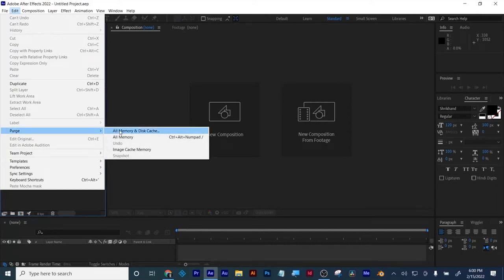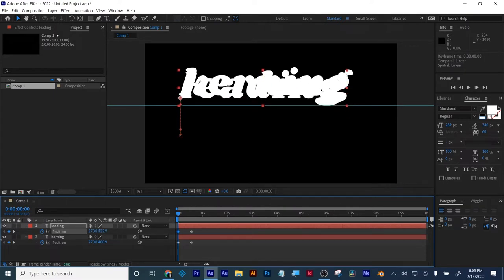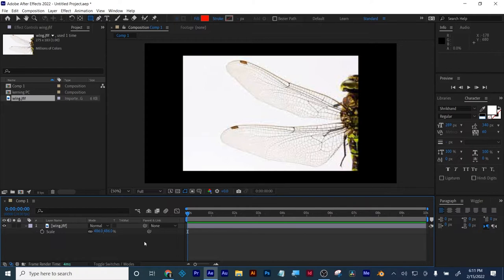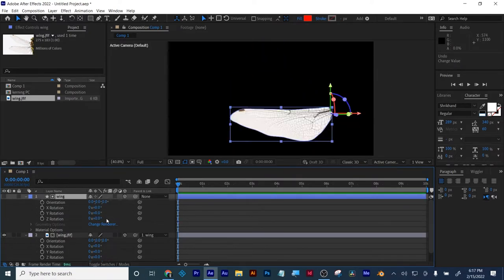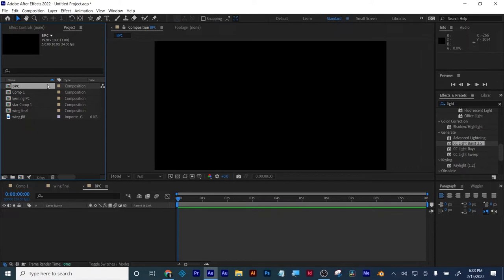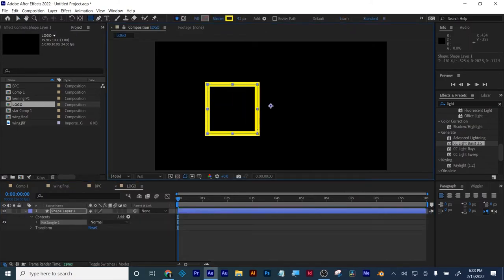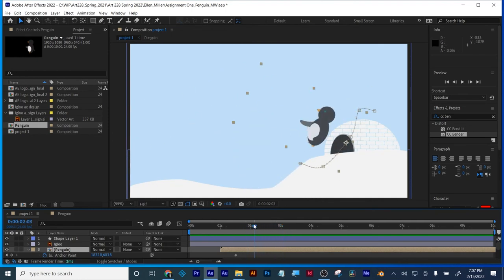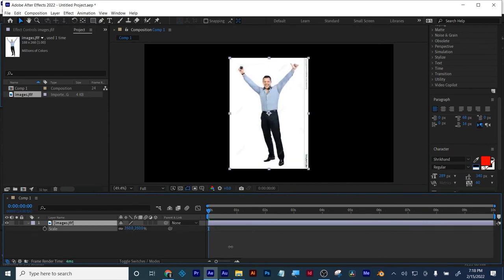Art228 Week 04 Lecture 02 PLUS LabTime 02162022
Week 04 B
Kerning- ALT or OPTION
Trouble shooting masks, text appears out of nowhere, text moves up, speed graph
CMND CNTRL R for ruler
Mask recap, mask moves with layer that is keyframed
Precomp layer, move all attributes, mask comp
If mask feathered, we get some soft shading as text slides in
Dragonfly wing image 2.5d tying it all together, think like a motion designer
Shape layer to be an alpha matte
Dup shape to be outline we want animated with wing
Hide dup, alpha matte wing. Show why we need to parent texture to wing shape, move shape, show how texture doesn't move unless parented
Parent stroke to wing shape layer
Stroke- Roughen edges
Animate evolution
Animate offset
Move gizmo and have wing animate realistically
Add wiggle to separate axis of rotation
Motion blur, cc speed motion blur to precomp to have everything affected
You dont have to always create from scratch, we have wing shape layer, dup locate it. Expressions speed up workflow and add organic randomness, efficient motion design in shorter amount of time spent.
Precomp everything and effec on precomp s entire art is affected realistically
32 BPC- for more light info
Set channel - chromatic aberration
Dup effect - whatever is selected when you hit CMND CNTRL D, 3 layers Add blend mode, move same amount in opposite directions for Red and blue channels
Dup layer in timeline- recap how it dups keyframes, speed graph info and effects applied
How to handle precomps- duplicate comp in project panel and rename it
If tine placed on precomp original ok, if tint placed on wing art in dup precomp, it affects both
Logo color change  for templateable design
Glow affect on red logo precomp, add rotation to logo, speed graph changes
Now show how o swap out the art, select New blue logo in project panel, select red logo in timeline, hold down ALT or OPTION to swap them